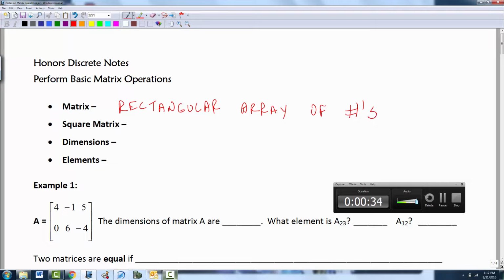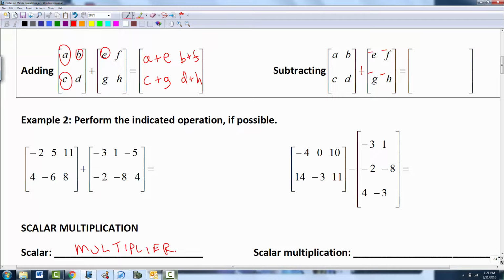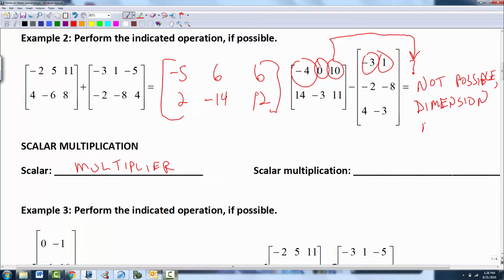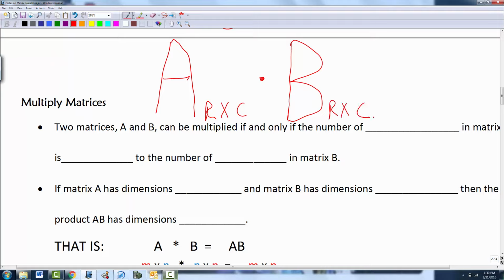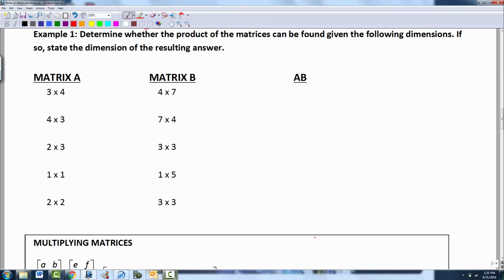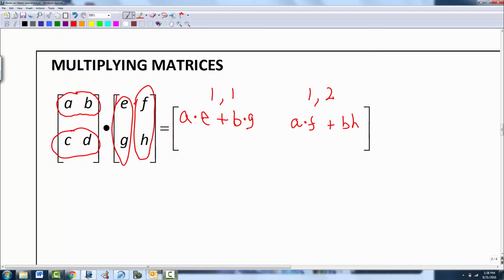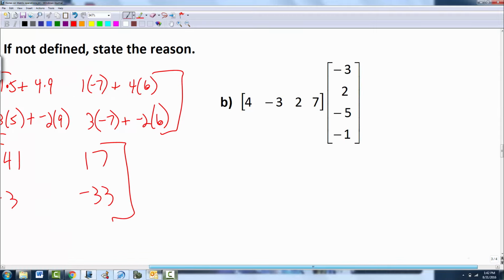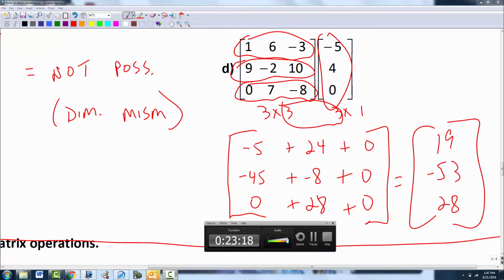Matrix operations Day 1